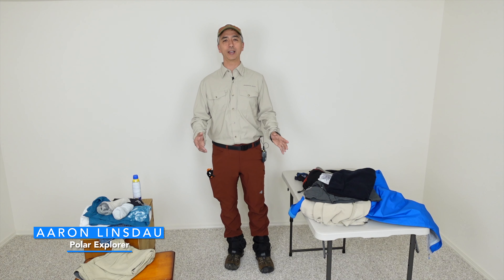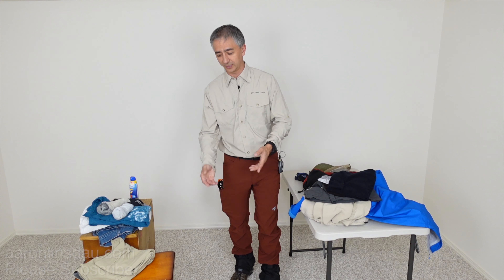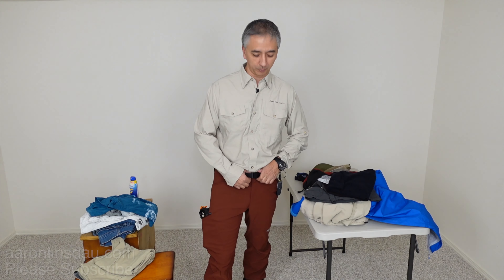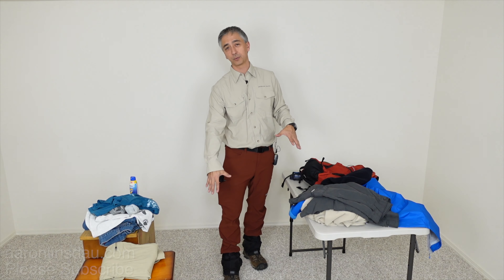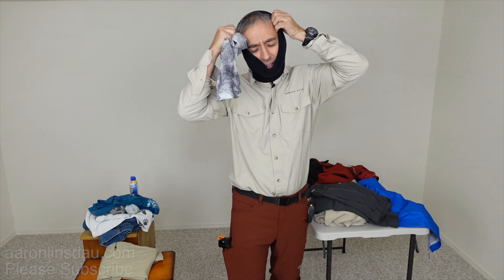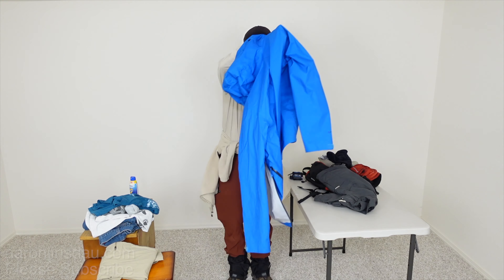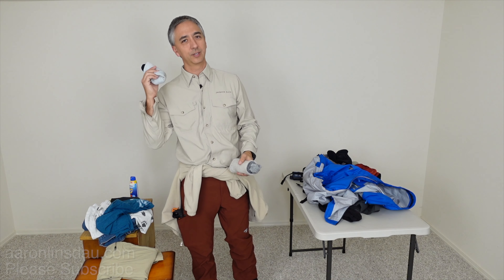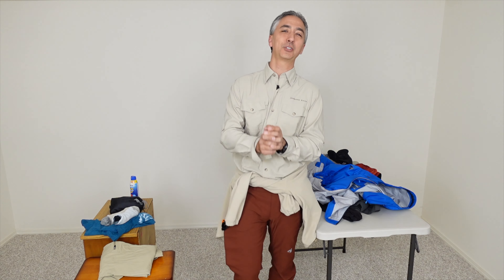What to Wear When Day Hiking Hiking Beginner Advice (4k UHD)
I share what I wear and share what to wear when day hiking and hiking in the National Parks. The day hiking clothing choices can be overwhelming. What works best? How will you know what is good hiking clothing and what is bad hiking clothing? I share some of my experiences with day hiking clothing and give you pointers for what you really need to be safe when day hiking.

Keen Targhee Hiking Men’s boots
Keen Targhee Hiking Women’s boots
Men’s Crocodile Gaiters
Women’s Crocodile Gaiters
Rocky Mountain Low Gaiters
Bear Spray
Columbia Bora Bora Booney hat
Eddie Bauer Guide Pro Pants men
Eddie Bauer Guide Pro Pants women
Smartwool Socks